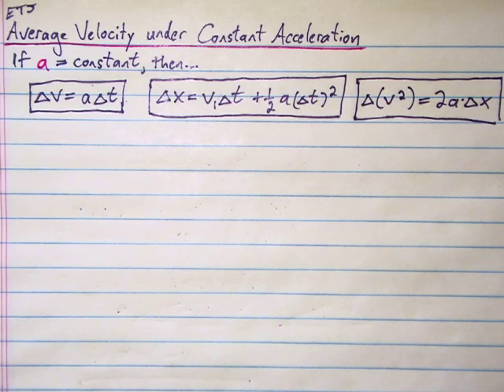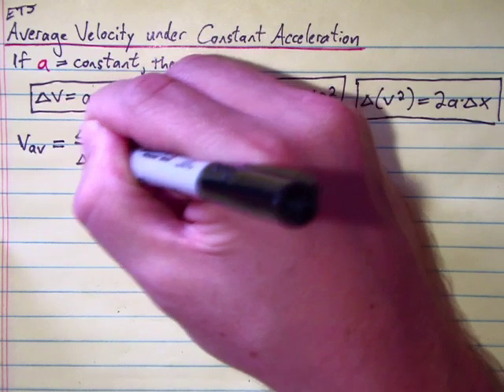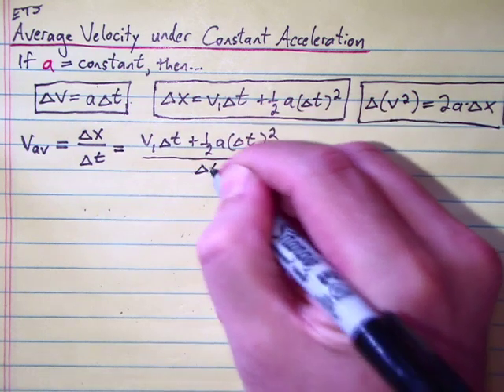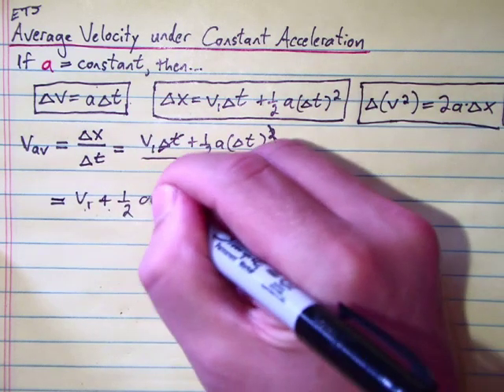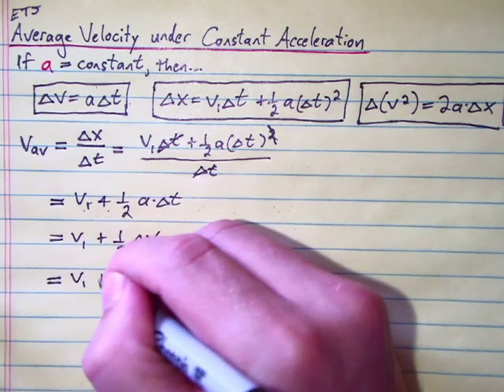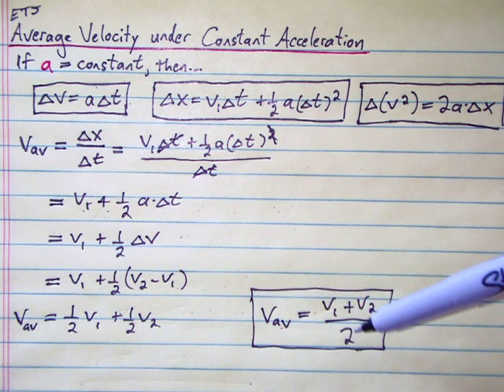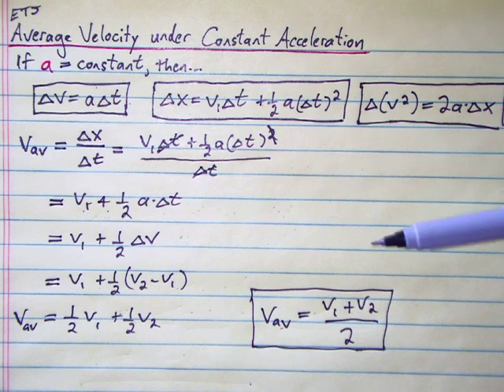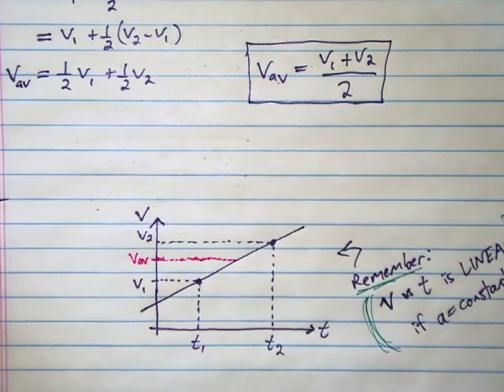04 Average Velocity Under Constant Acceleration